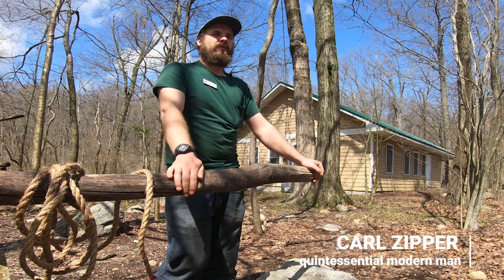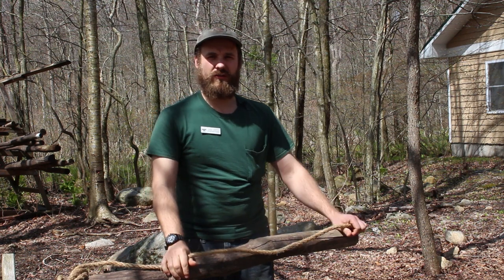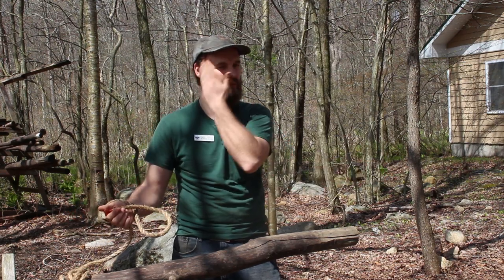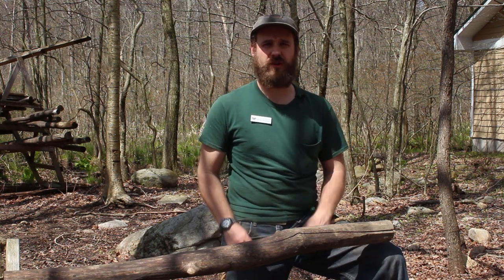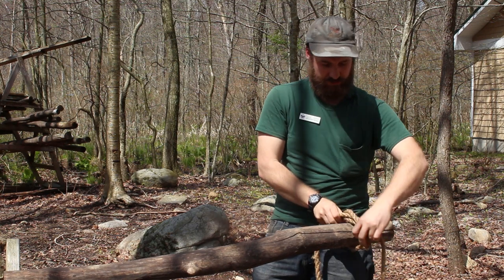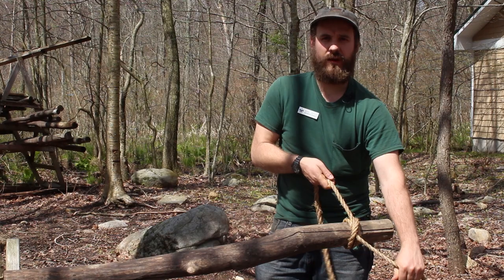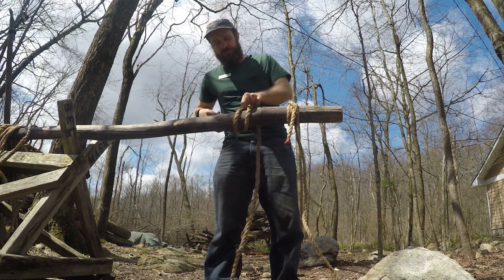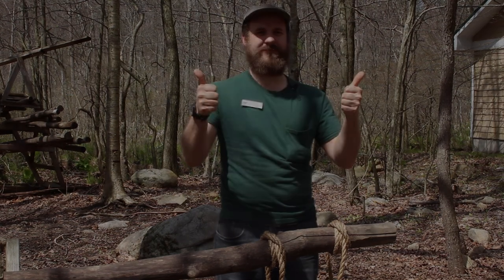The Knot Report: Clove and Rolling Hitches